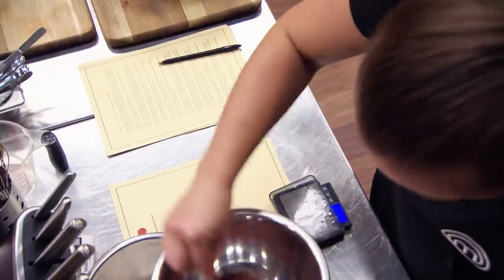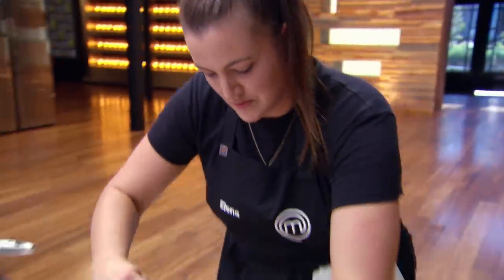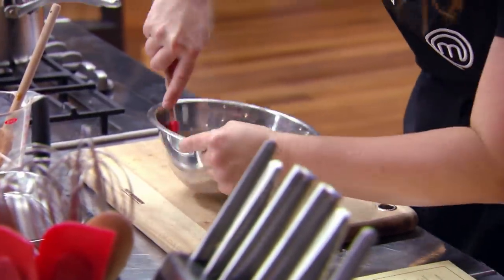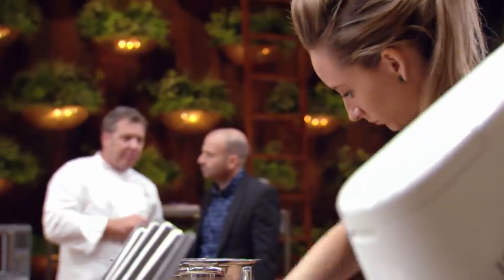Ross's Intricate Stone Fruit Dessert Challenge | MasterChef Australia | MasterChef World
Witness the contestants tackle one of MasterChef's Australia most demanding pressure tests to date: Ross's complex stone fruit dessert. With stained-glass biscuits, poached nectarines, and precision plating, it's a race against time. Can they recreate Ross's masterpiece? Tune in to see their culinary prowess in action.

MasterChef Australia awaits you! Dive into a culinary universe where passionate contestants tackle challenging feats, all under the mentorship of culinary maestros: George Calombaris, Gary Mehigan & Matt Preston. From the enigma of Mystery Boxes to intense cook-offs, taste the essence of true gastronomic talent.